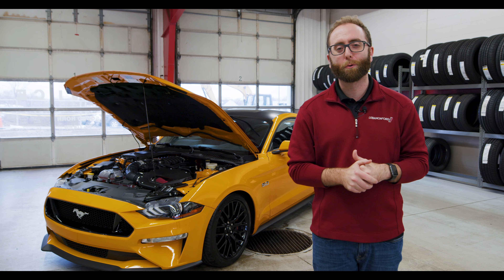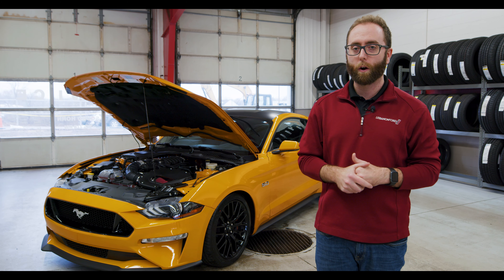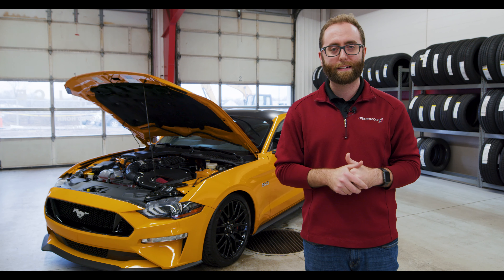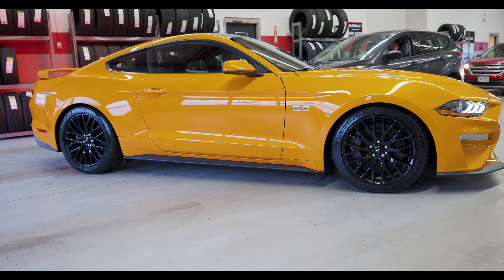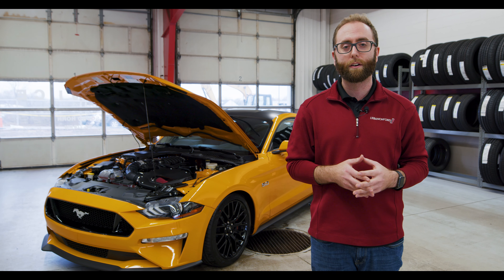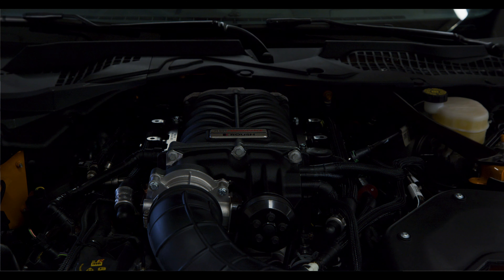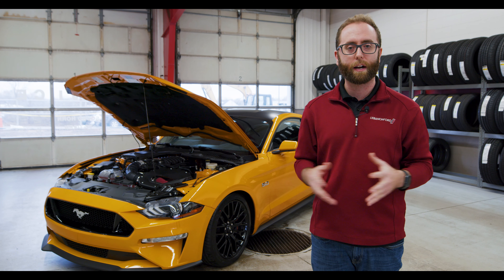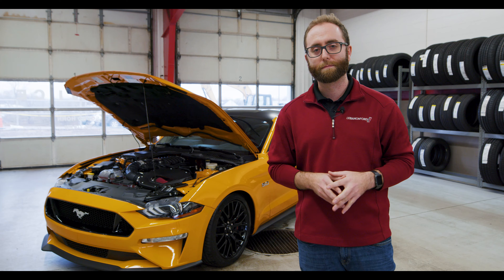2019 PP1 ROUSH PHASE 2 750HP MUSTANG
Check out this sick 2019 Mustang PP1 with a Roush Phase 2 supercharged pumping out 750HP! This customer also added a satin black roof wrap, a Corsa Extreme Non-Active Exhaust and protected with Ceramic Coating.

If you want to build your own LFP Mustang or F-150